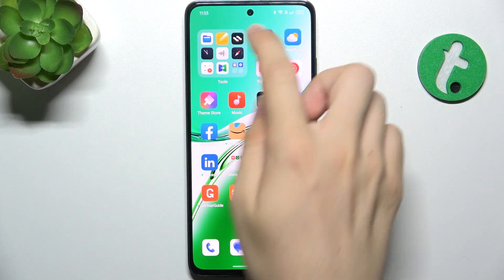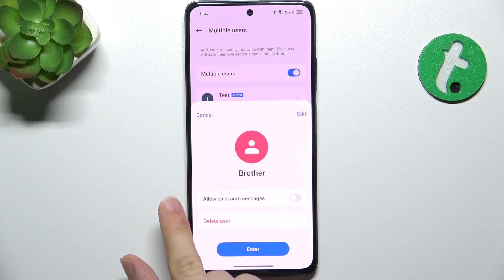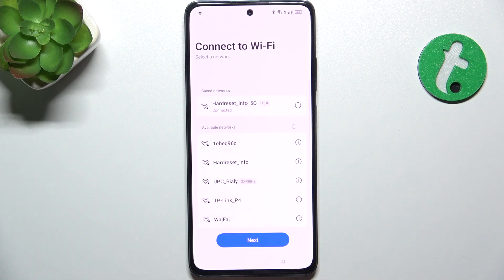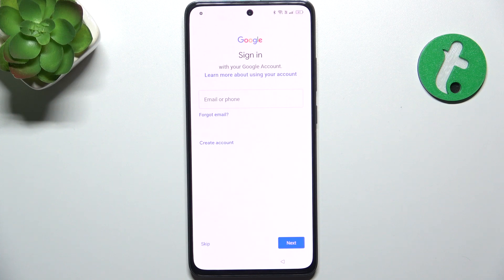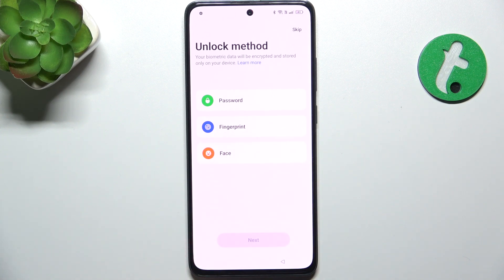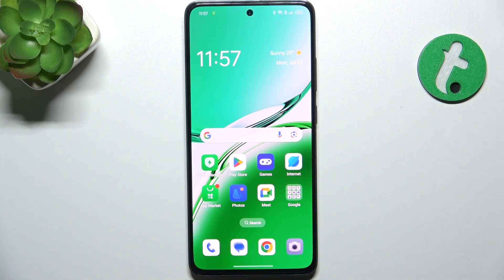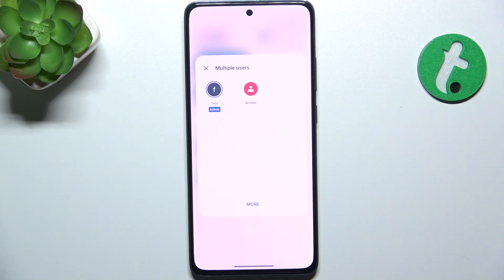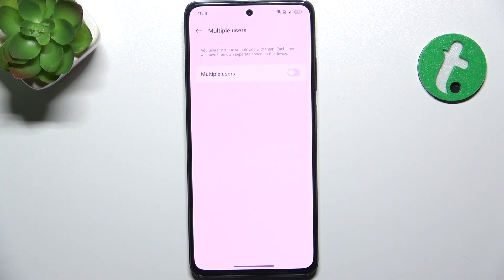Oppo Reno 12 FS - How to Create Multiple Users - Manage Different Profiles Easily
In this tutorial, we'll show you how to create multiple user profiles on your Oppo Reno 12 FS smartphone. Creating multiple user profiles is essential for users who share their device with others or want to keep work and personal data separate. The Oppo Reno 12 FS allows you to set up and manage different user accounts, providing a personalized experience for each user. We'll guide you through the process of accessing the settings, creating new user profiles, and switching between them. Whether you're sharing your phone with family or setting up a dedicated profile for work, join us as we explore how to create multiple users on the Oppo Reno 12 FS.

How to access user settings on the Oppo Reno 12 FS
How to create a new user profile on the Oppo Reno 12 FS
How to switch between user profiles on the Oppo Reno 12 FS
Tips for managing user profiles effectively on the Oppo Reno 12 FS
How to delete or edit user profiles on the Oppo Reno 12 FS